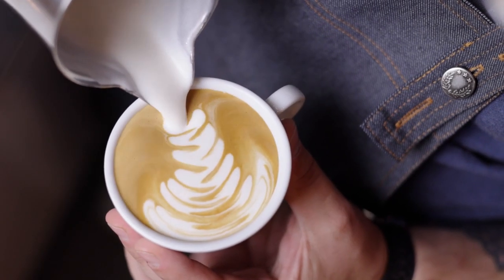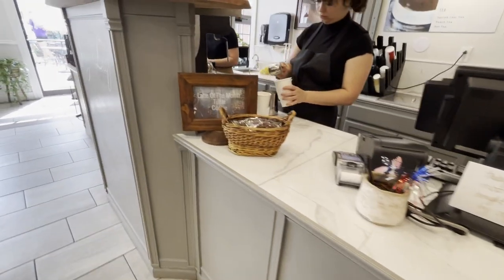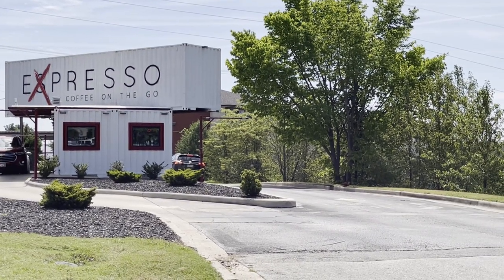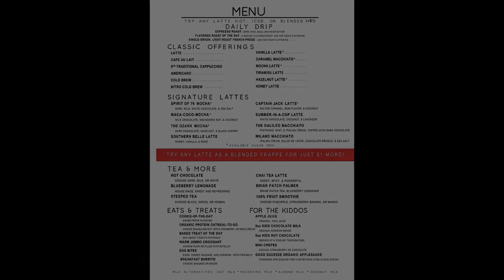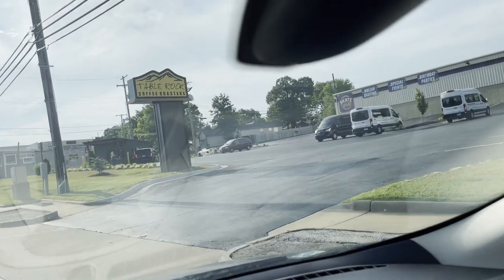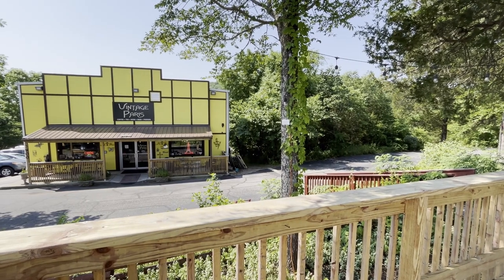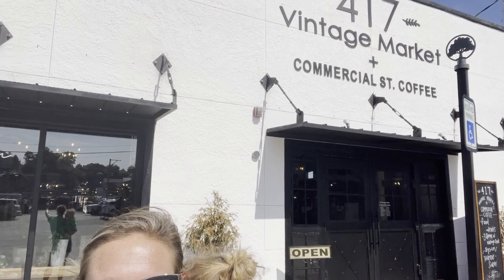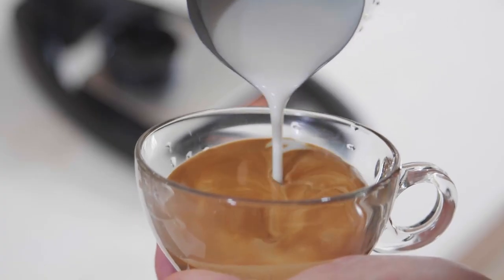Best Coffee Shops | Branson, MO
This week's episode takes us to our favorite locally owned Coffee Shops in Branson, Missouri.  We excluded the chains for this video.  Let us know if you would like to see a video on the coffee shop chains as well.